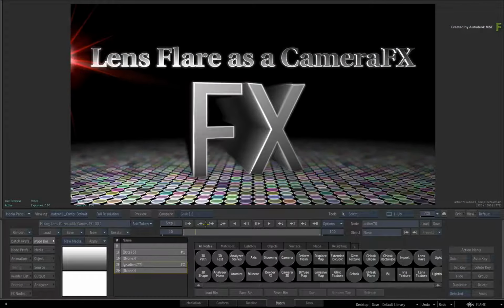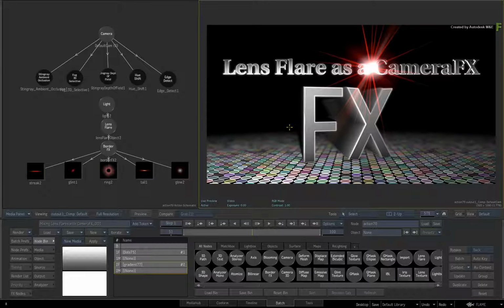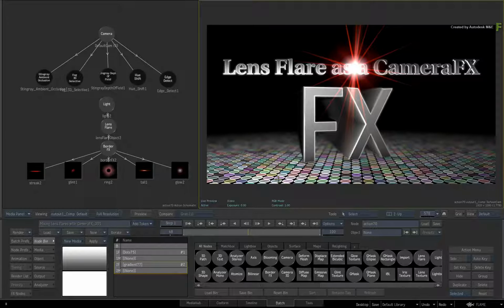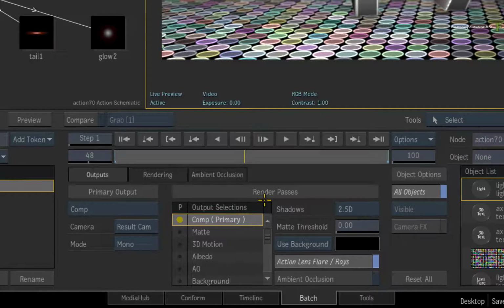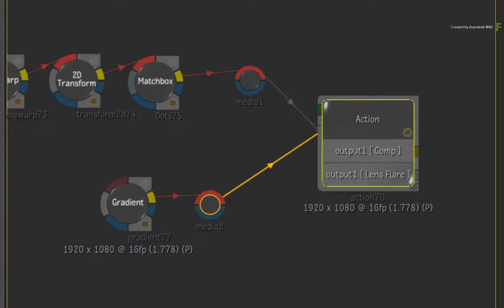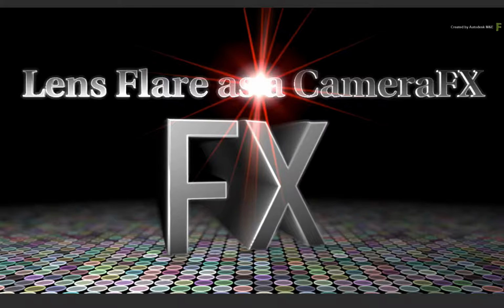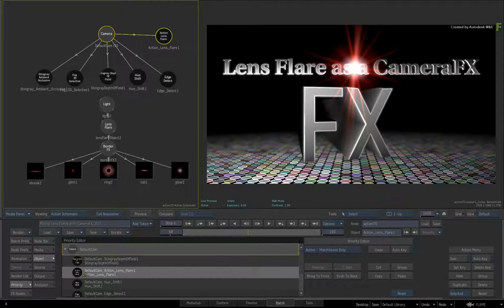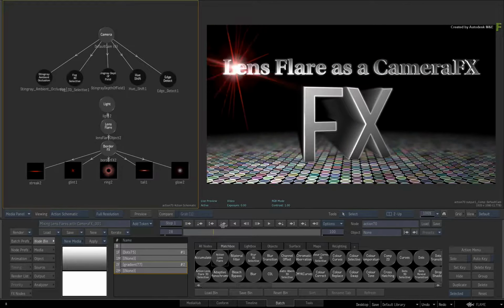Action - Mixing Lens Flares with CameraFX - Flame 2017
Level: Intermediate
Recorded in: Autodesk Flame Premium 2017

In this video you’ll learn how to include lens flares within the CameraFX post processing pipeline inside of Action.

In other words you can decide whether lens flares or light rays are affected by any Matchbox CameraFX you apply within Action.

We’ll examine the benefits of both scenarios.